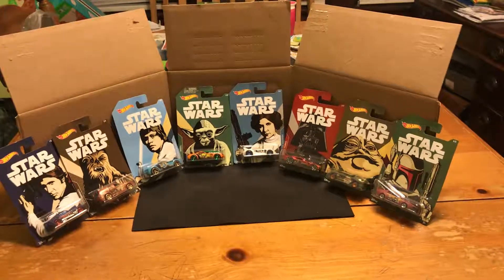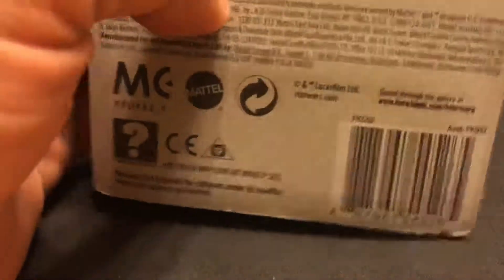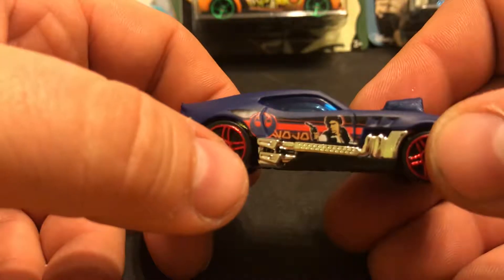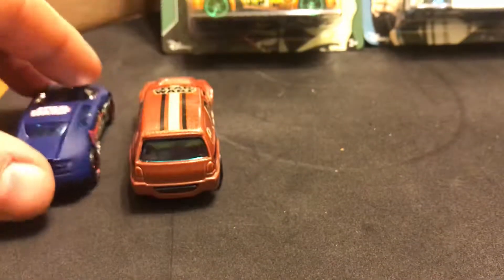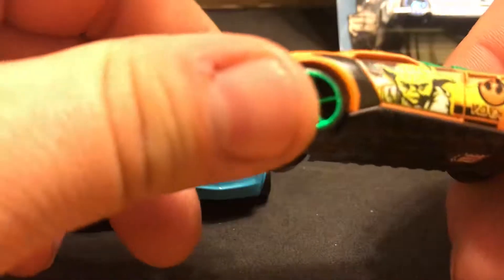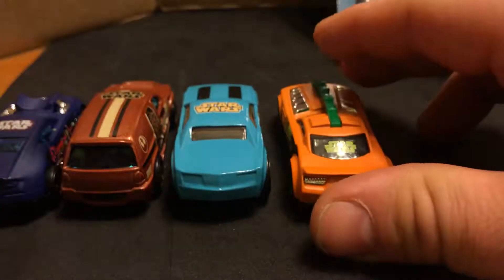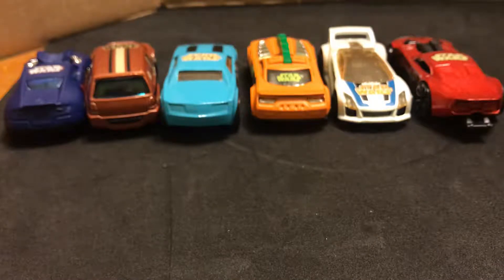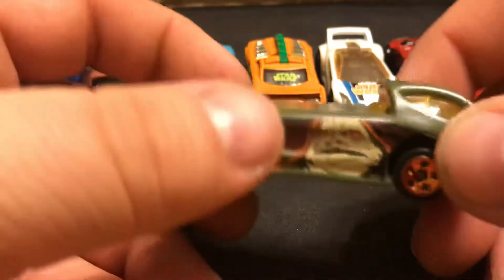Hot wheels Star Wars Walmart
Hot Wheels a Star Wars Walmart set.